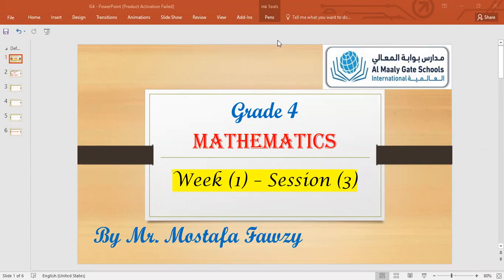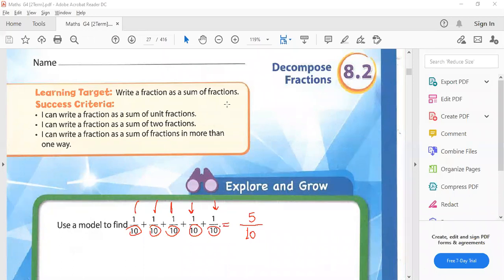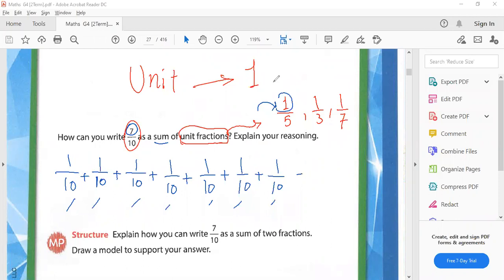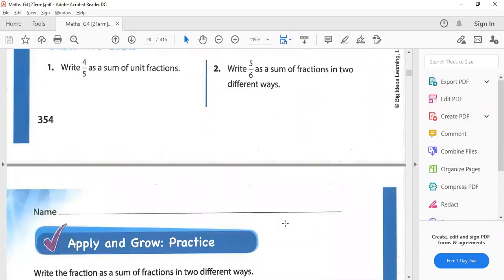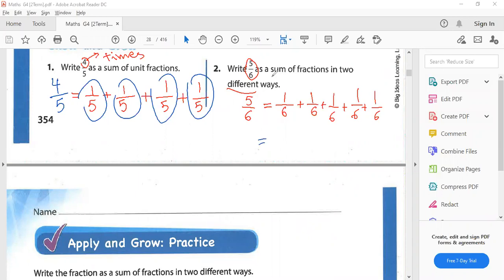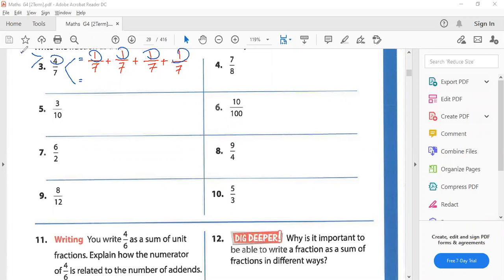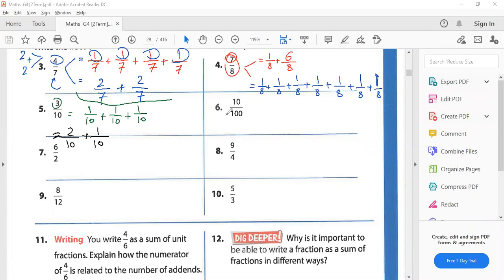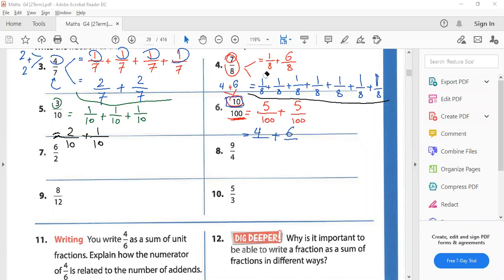GMT20210119 G4 Maths